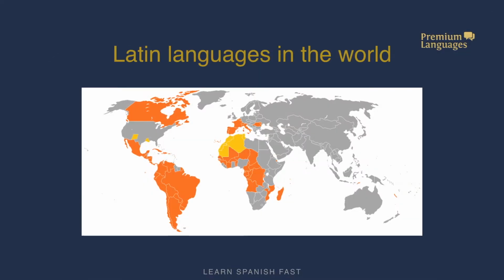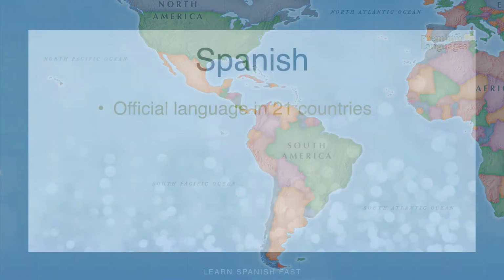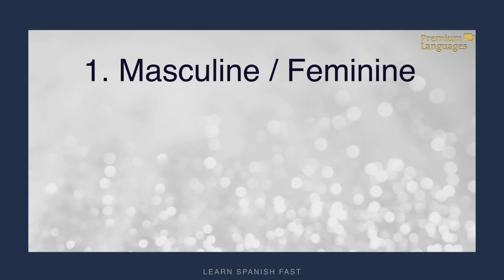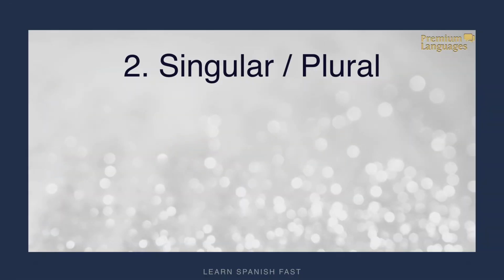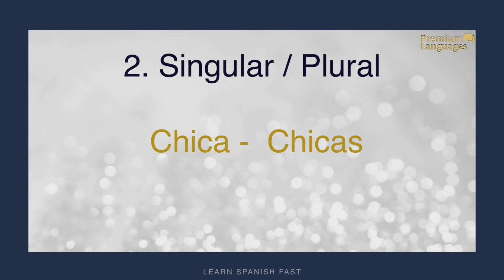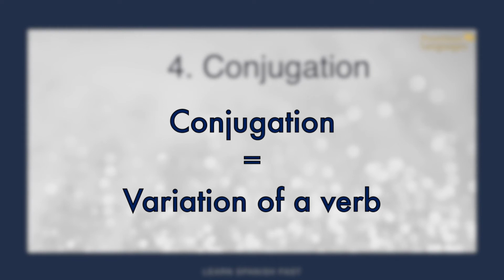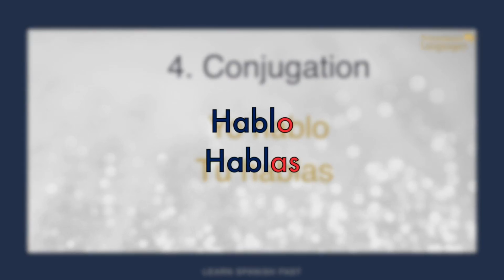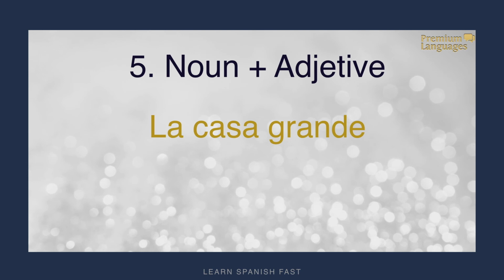Spanish - An introduction: Facts about the language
This is the introduction video to the course Learn Spanish Fast (an online free course for beginners).
In this first video we will learn some interesting facts about Spanish as a Latin language and some key features for students:

1. Spanish and the Latin languages
2. Spanish around the world
3. Masculine and Feminine
4. Singular and plural
5. Formal and informal
6. Verb conjugation
7. Position of nouns and adjectives

During the course we will be explaining the main points of the Spanish grammar, introduce vocabulary, give you tips for pronunciation, practice with exercises and give clear explanations about how the language works. We will try to systematically answer the question "How to speak Spanish?" and we will be doing that by posting videos accessible for everyone.

If you have any question or you would like to add something, please, leave as a comment. We are committed to the teaching of Spanish for the wider audience.